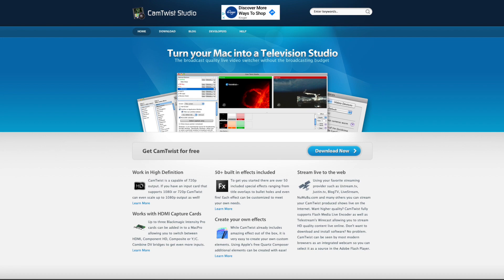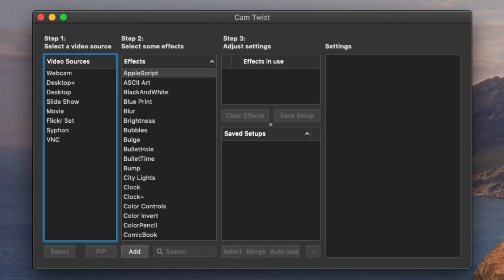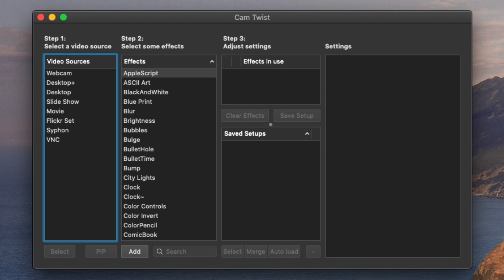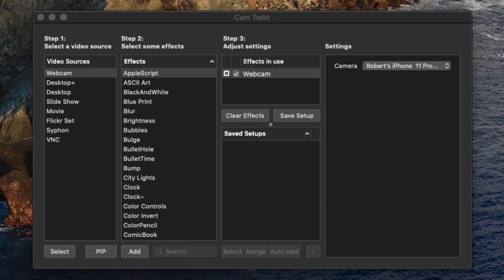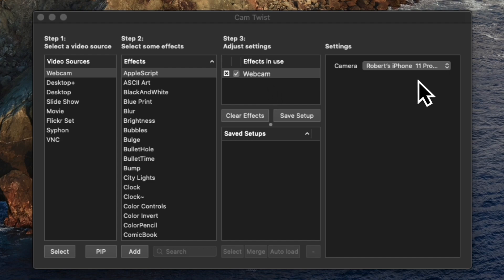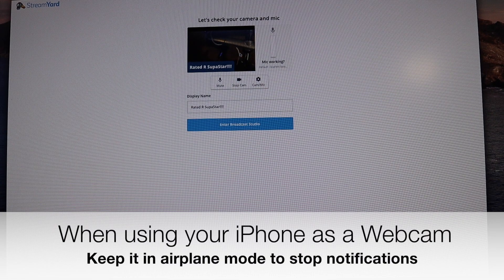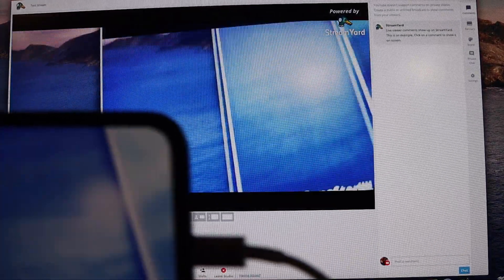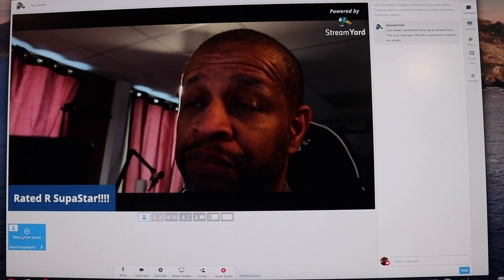How to Use Your iPhone As a Webcam with StreamYard!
This video is about Turn your iPhone into a Webcam. How to use your iPhone as a camera source for StreamYards and OBS, StreamLabs OBS.